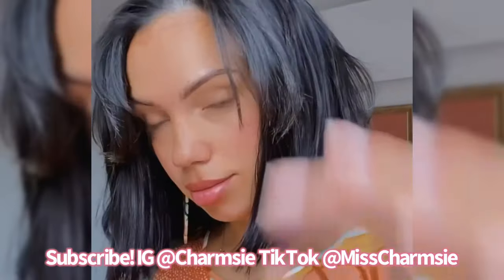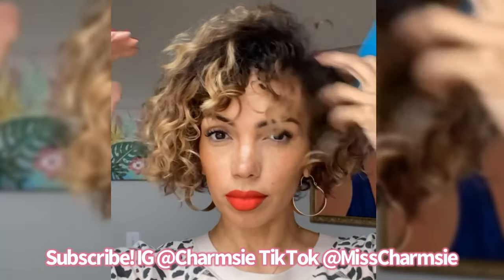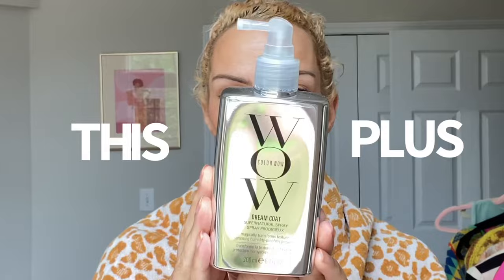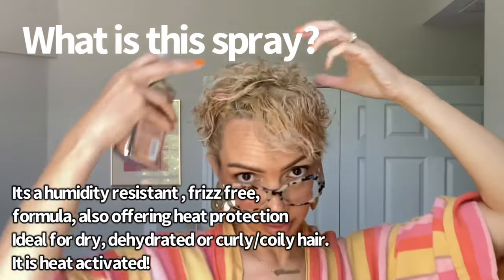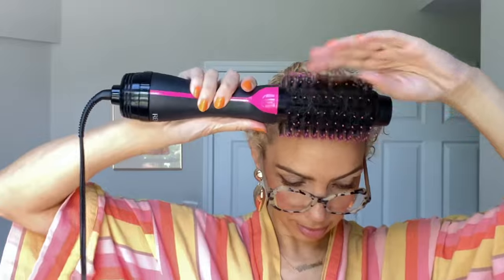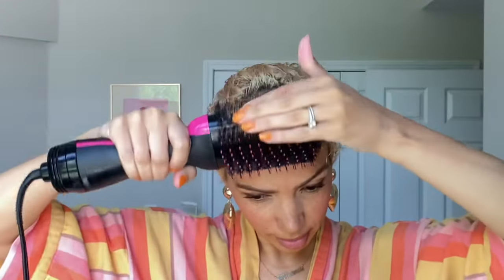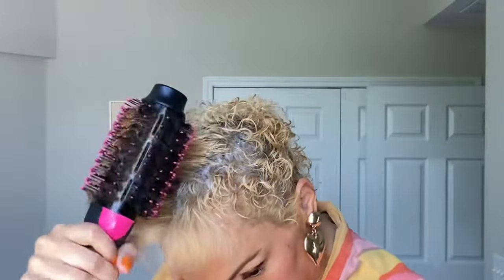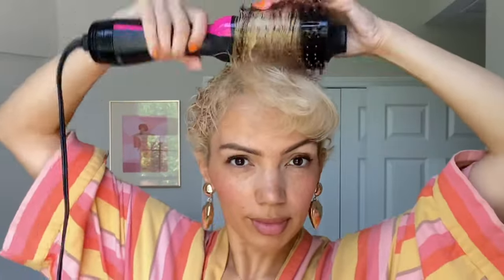Easy Curly to Straight | Color Wow Dream Coat Spray Review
Shook is an understatement!! Even though I have fine, low density curls, I always struggled to get straight results that didn’t look frizzy!! I’d usually try to control the frizz by adding some oil and then…you guessed it, looked stiff/oily.

I was honestly hesitant to spend the $$ on a spray as I was pretty skeptical from the mixed reviews online, but I’m so glad I gave this a try. Absolute game changer for my straight hair routine!

Color wow dream coat spray is perfect for hair that gets frizzy easily or if you deal with lots of humidity.

As you can see, I don’t bother using a flatiron and my hair remains frizz free after several days! ( and I have kids!! Aka…lots of outdoor play *lol* )

Let me know if you’ve tried this!!